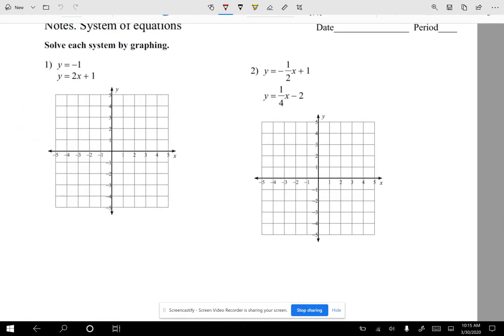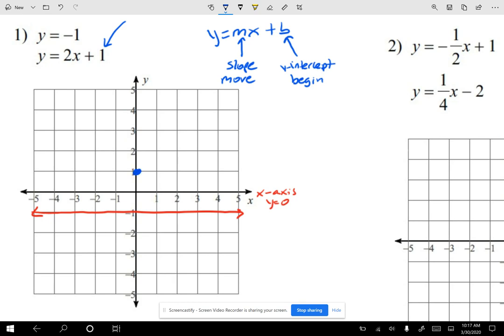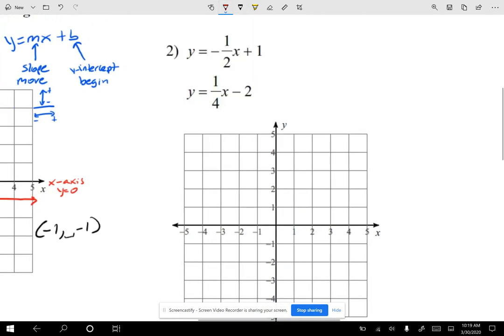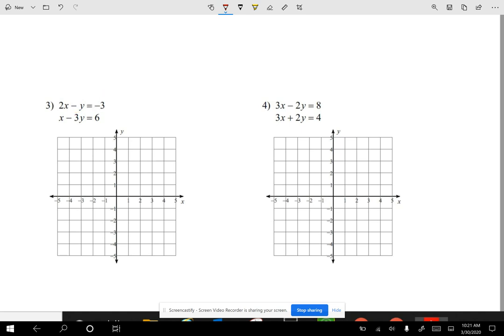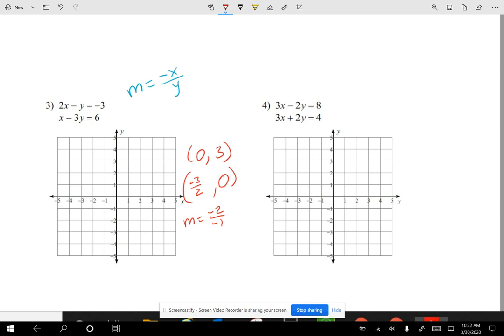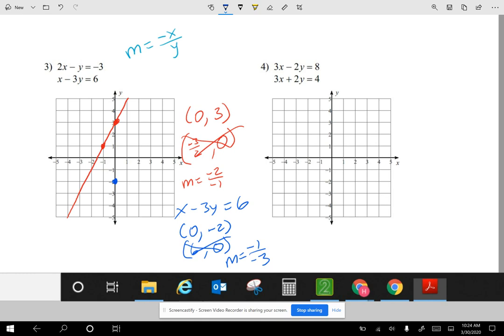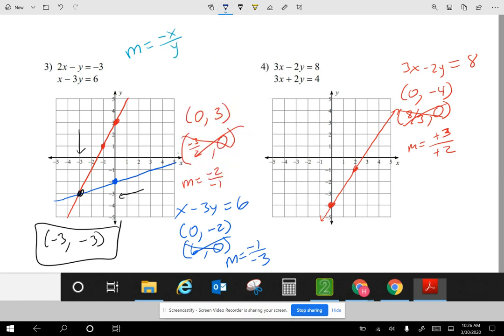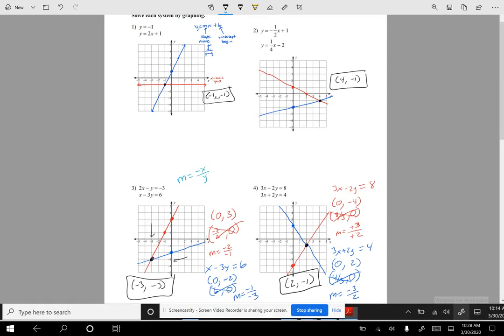Leonzo solve by graphing